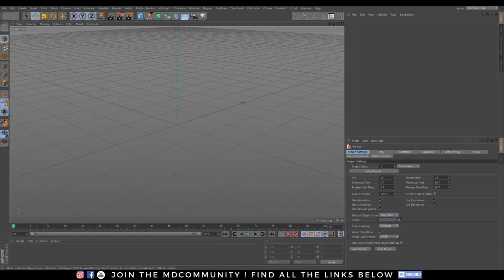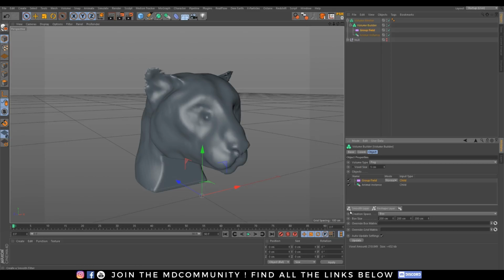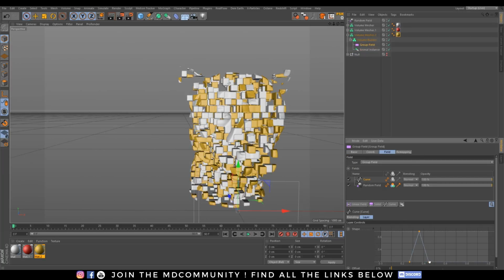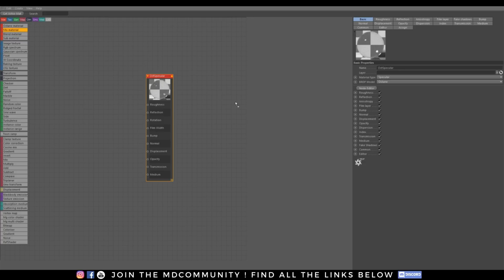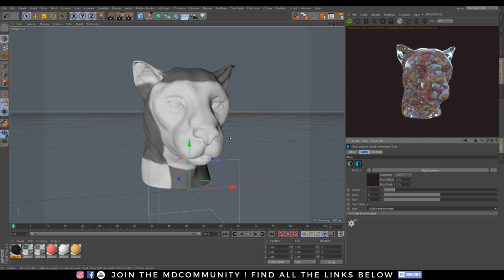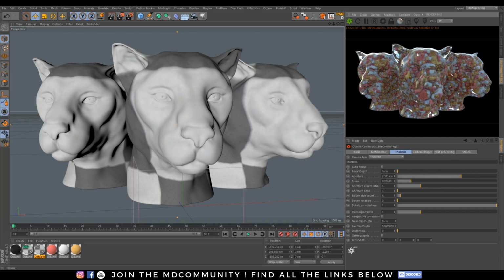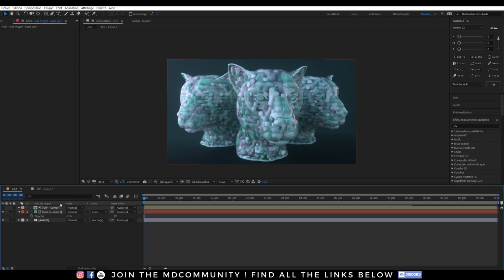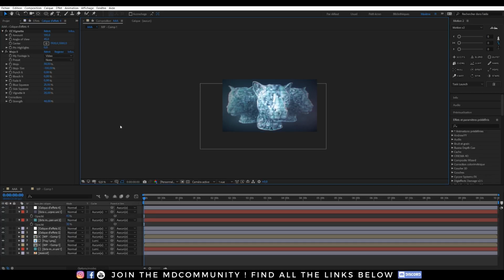Cinema 4D R20 Tutorial | Volume Meshing with Random Fields